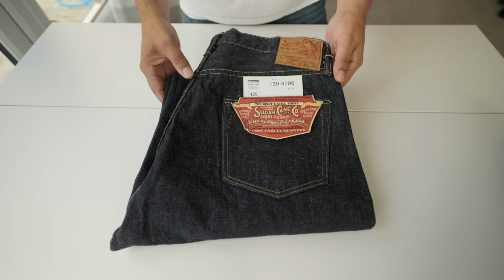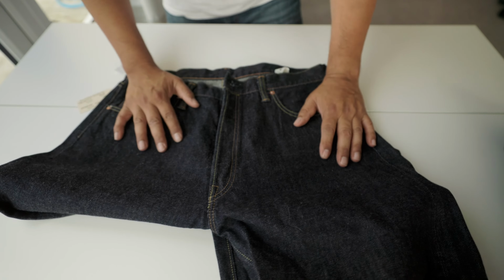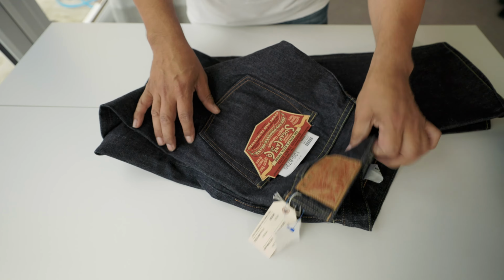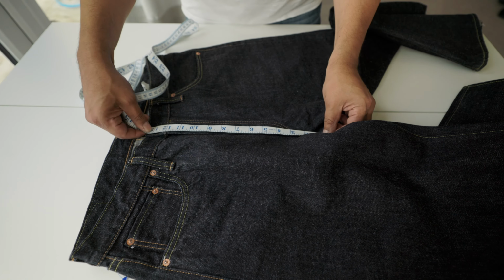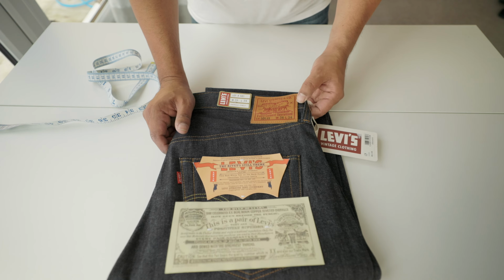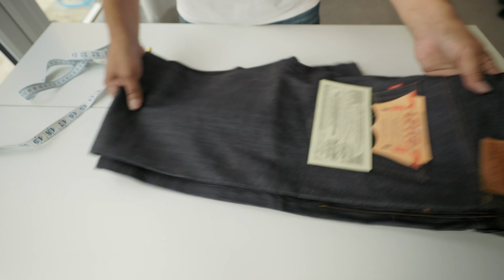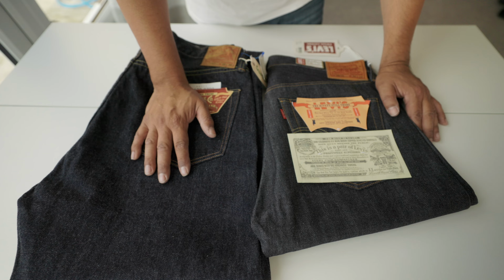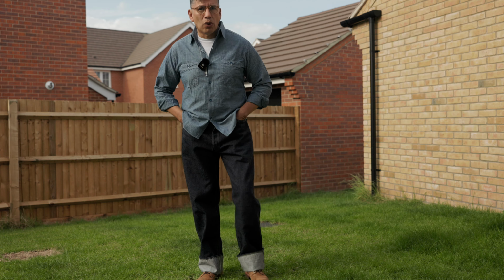Sugar Cane 1947 Selvedge Denim Review and comparison with a pair of Japanese Levi´s 501 1947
I bring a review of a pair of Sugar Cane 1947 jeans and compare it with a Japanese Levi´s 501 1947; let´s see the result of this battle.

Note: I found out that the denim fabric of Levi´s 501 is from KAIHARA MILLS.

This is not sponsored. All garments are bought with my own money.

@Urban Lad and Representation of Mark has been registered under No. UK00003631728 IPO (Intellectual Property Office. GOV.UK)